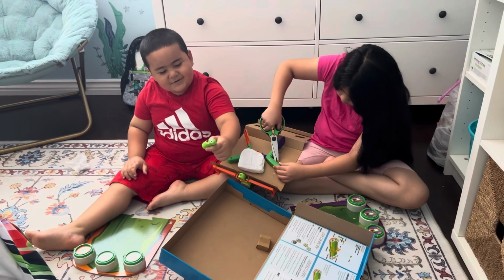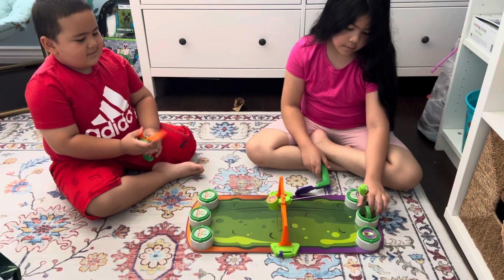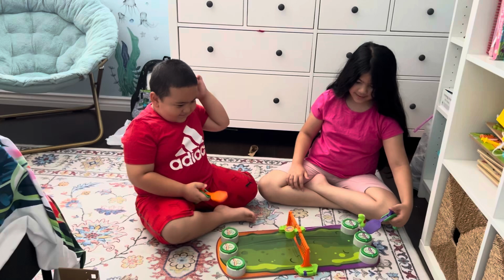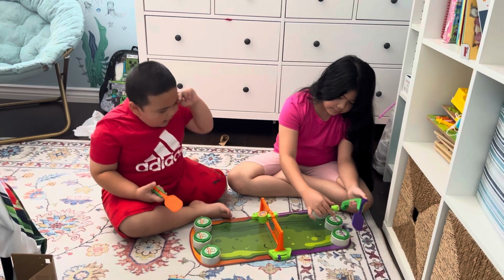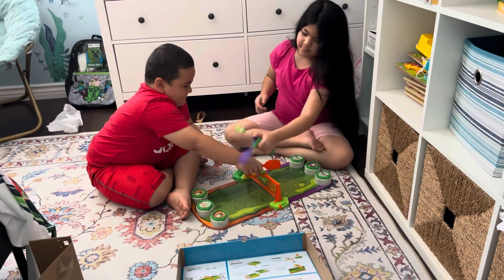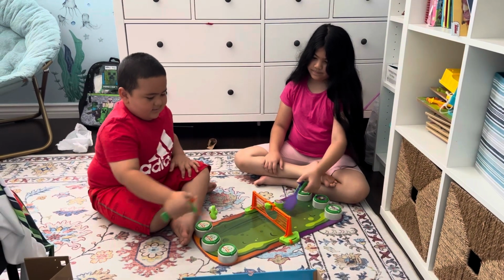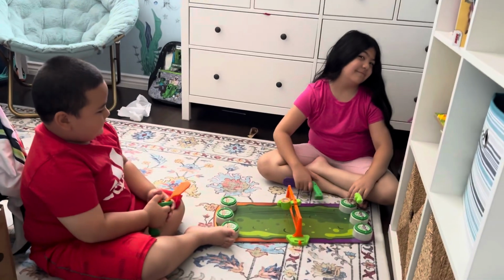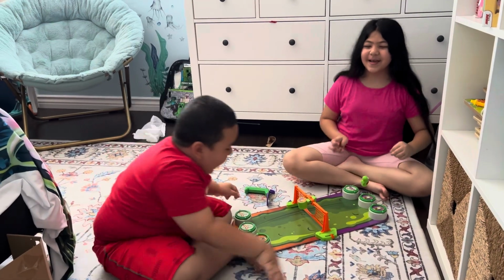Unboxing PickleBall Blast Game With Tota And Toti 😝😍| Tota and Toti’s New Game.